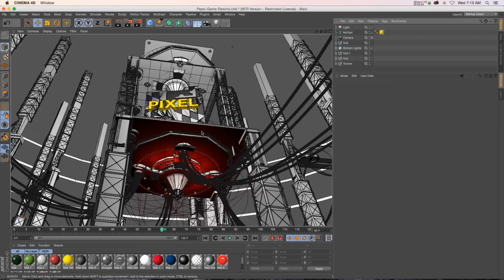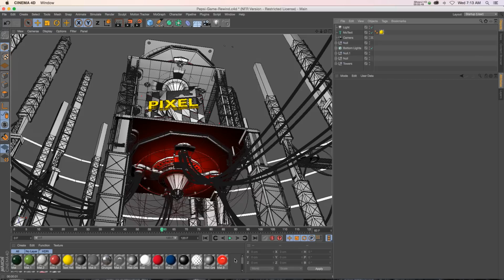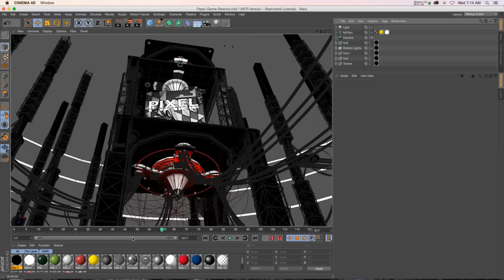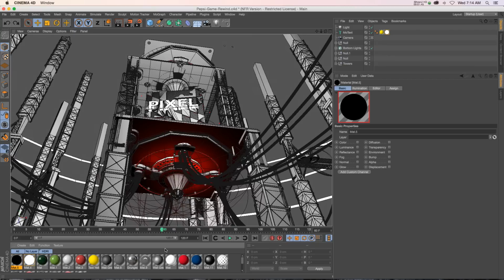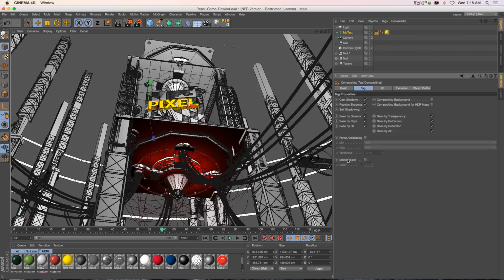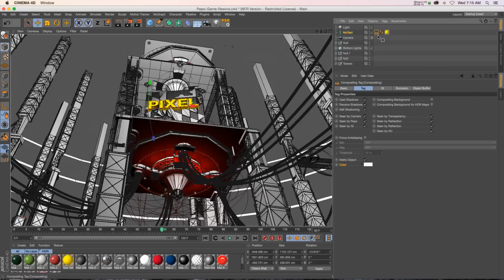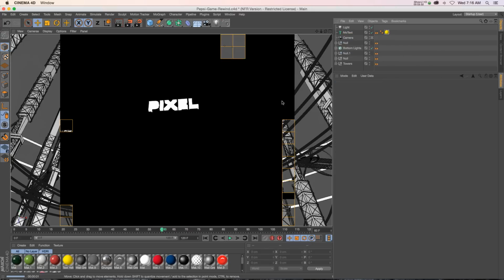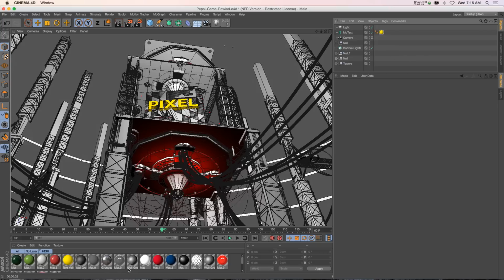C4D Tutorial: Make an Object Buffer or Matte in a Few Clicks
Did you forget to add an object buffer to your render and need that matte for some compositing work? Here's a way to make a matte/buffer in just a few clicks with the C4D Compositing Tag. Hope it is helpful.
For more free training and over 100 free 3D models go